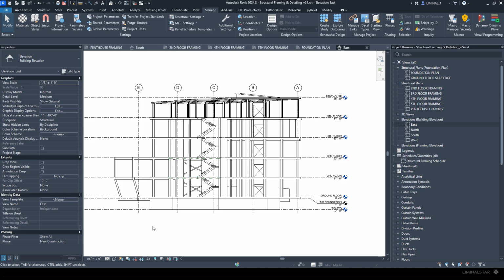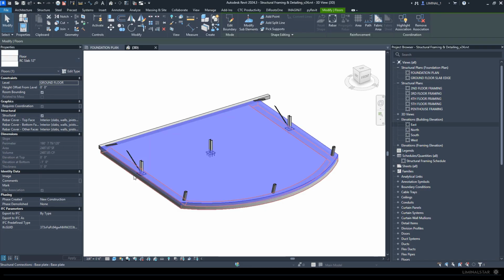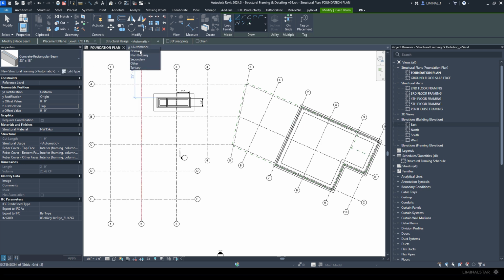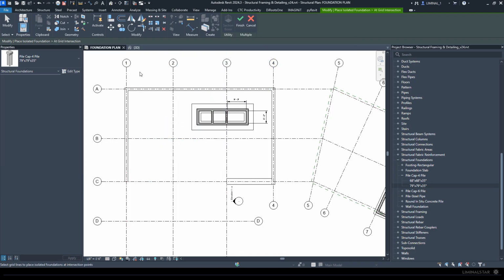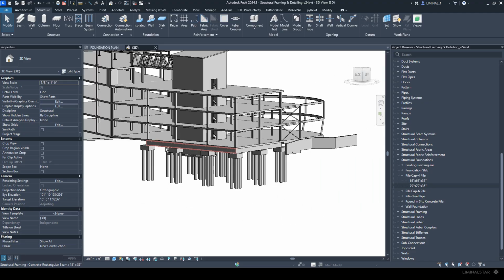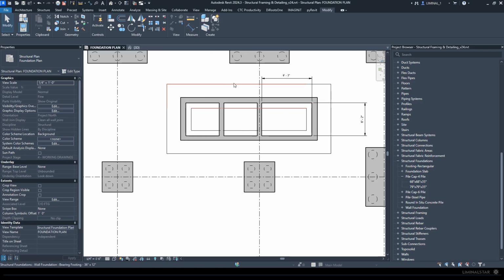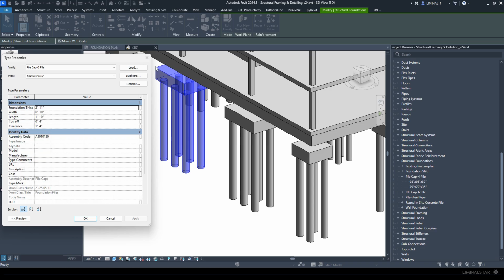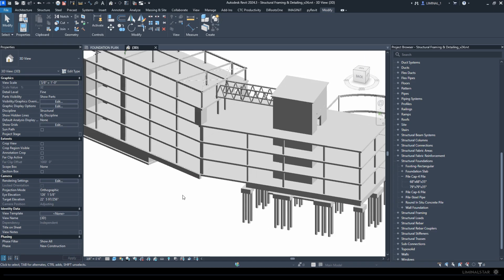Exploring Foundations in Revit: Footings, Slab Edges, Grade Beams & Piles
In this video we take a look at the different methods of creating structural foundations in your Revit model. Whether you are working in an architectural firm or a structural engineering firm, having these tools in your kit will greatly improve the look of your drawings and productivity of your model.